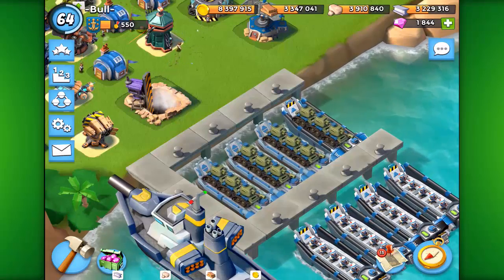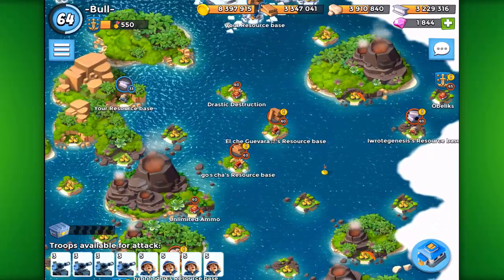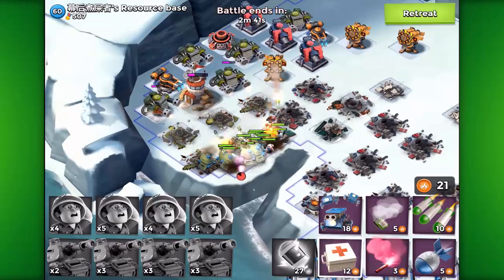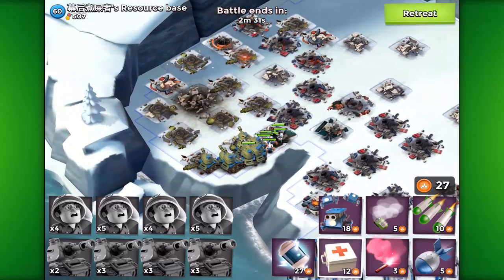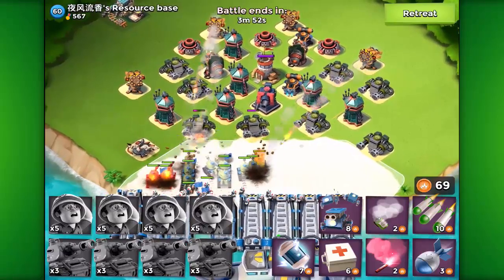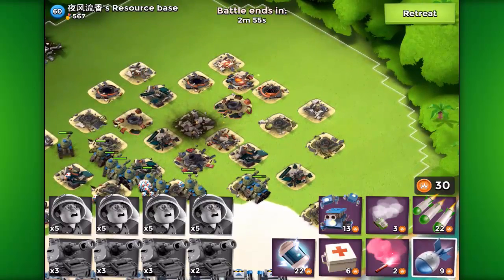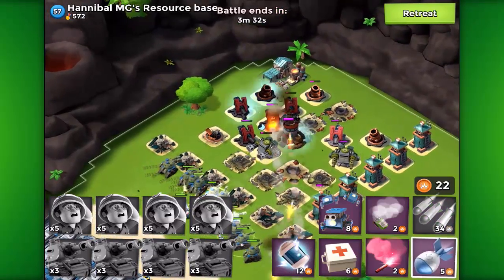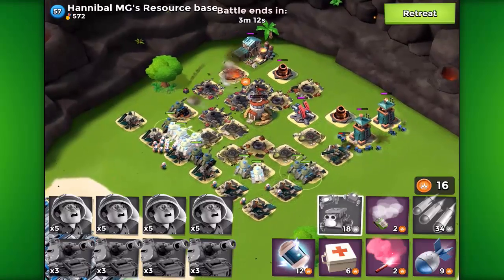TANKS VS RESOURCE BASES! | BOOM BEACH GAMEPLAY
It's Tank Mania so I have decided to use them to resource Resource Bases!

PLEASE NOTE! Boom Beach is free to download and play. However, some game items can also be purchased for real money. If you don't want to use this feature, please disable in-app purchases in your device's settings.

FEATURES
- Play with millions of other players, raid hundreds of enemy bases for loot
- Battle for control of precious resources to upgrade your base against enemy attacks
- Explore a huge tropical archipelago and discover the mysterious power of the Life Crystals
- Face fearsome Blackguard Bosses and uncover their evil plans
- Join other players to form an unstoppable Task Force to take on co-op missions